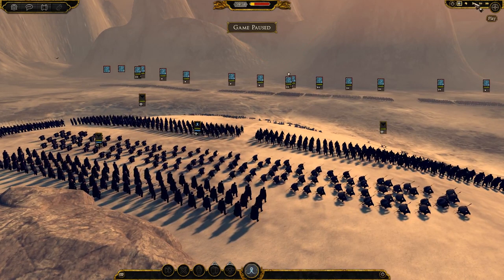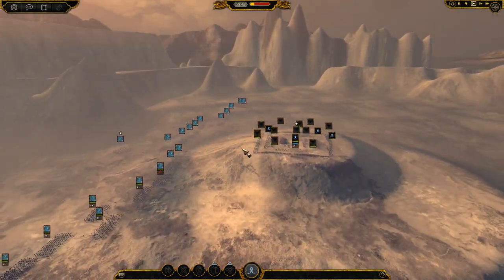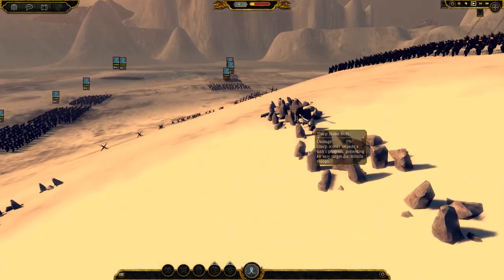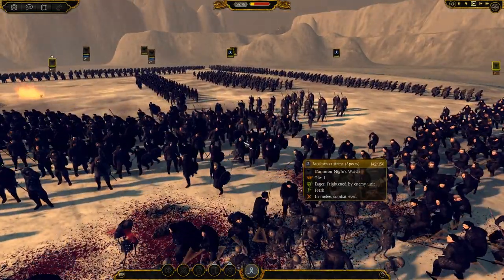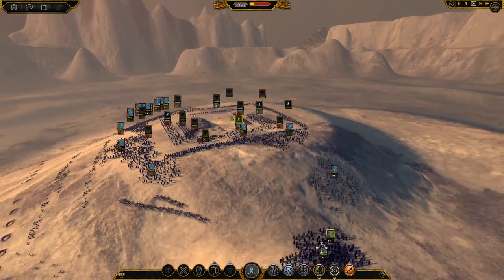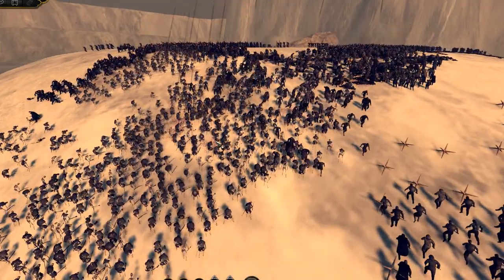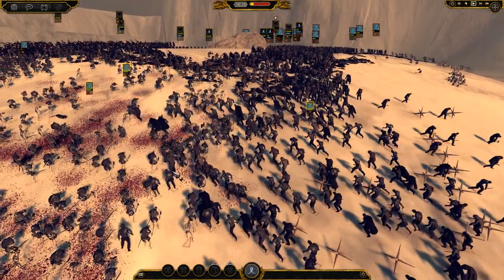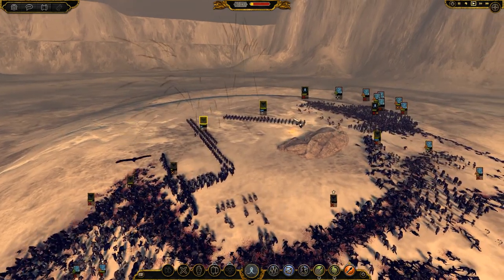Ice Lake Battle!!- Game of Thrones Battle- Seven Kingdoms Mod- Attila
The army of the dead is on the march towards the wall!! Can Jon Snow and his men must hold them back to give time for defences to be made and defeat the Night King!!